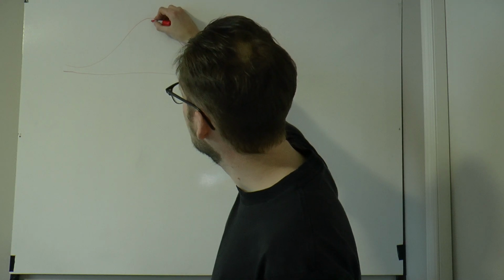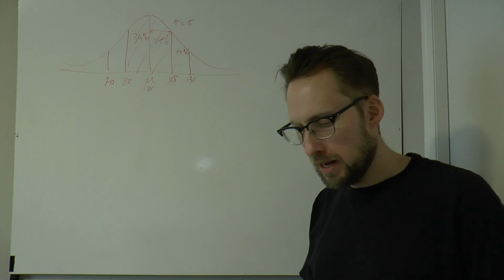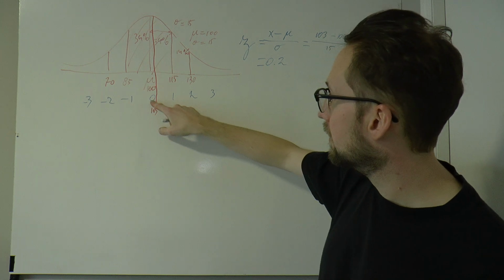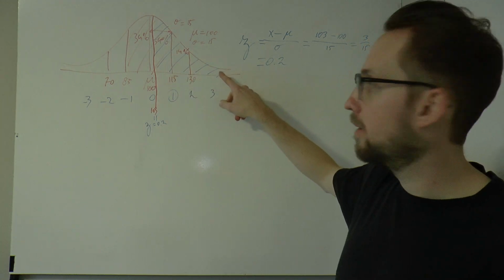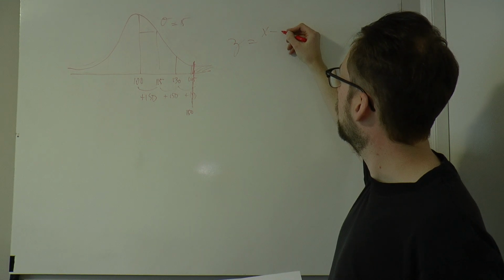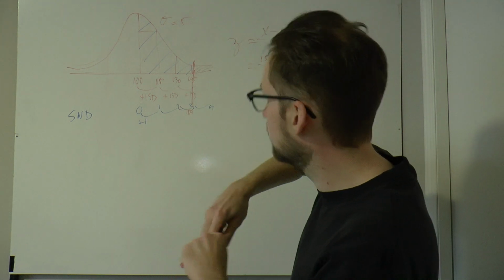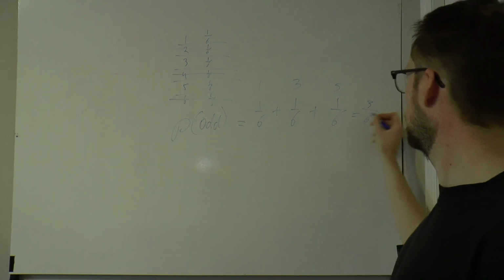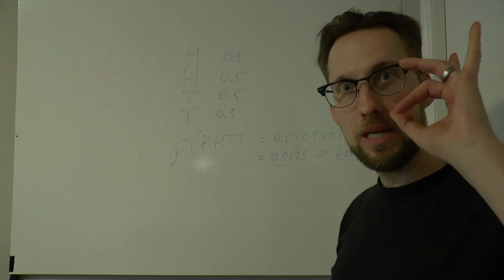Class 03 Workthrough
Let's discuss the normal distribution, z-scores, and probability.